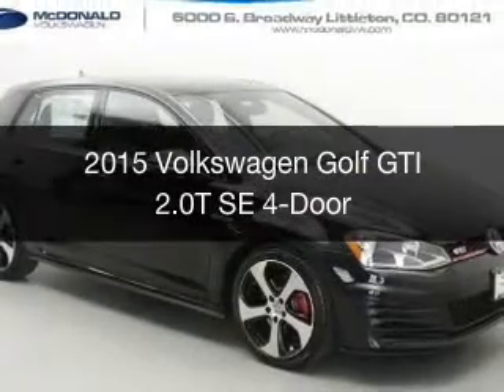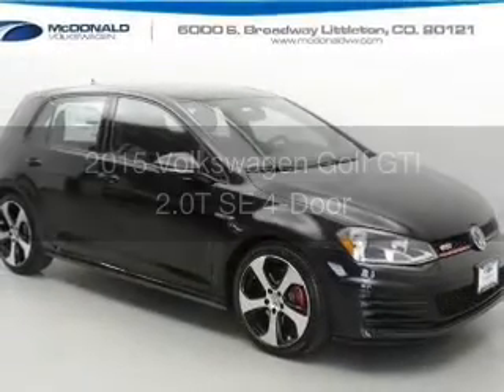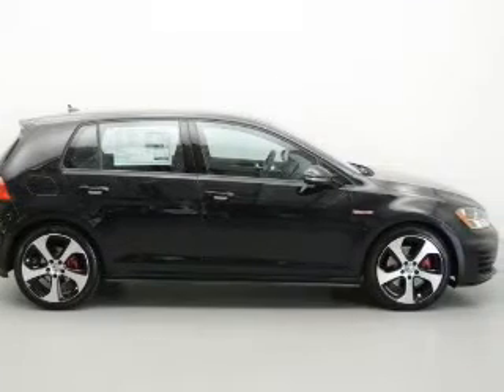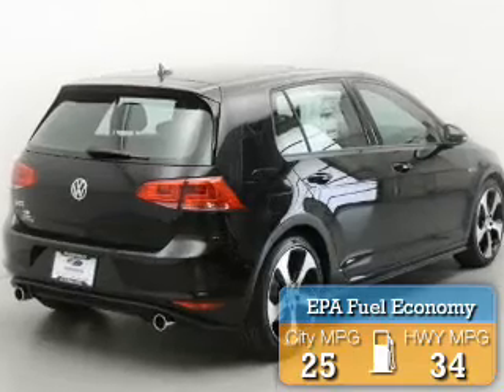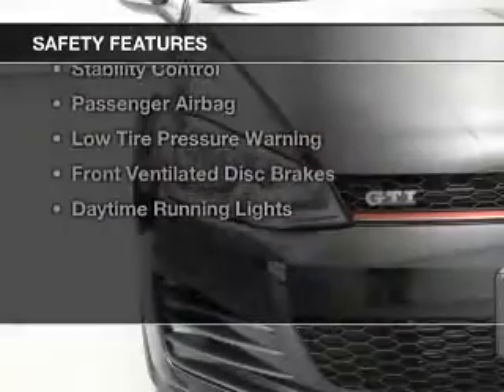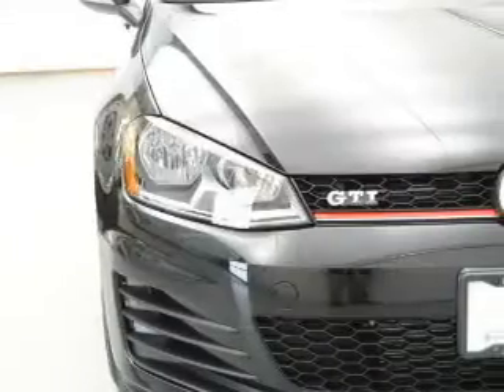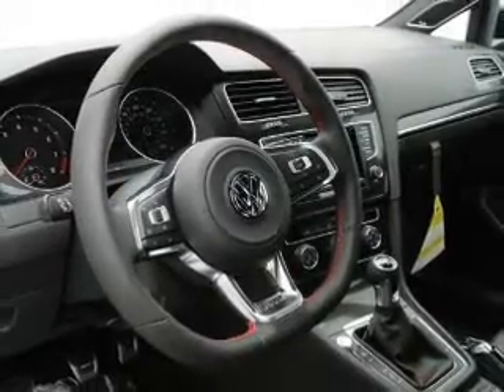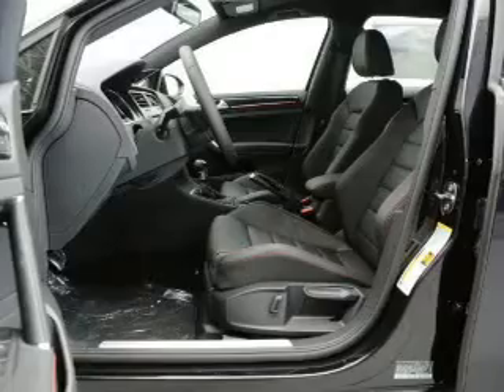2015 Volkswagen Golf GTI - Littleton CO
Phone:
Year: 2015
Make: Volkswagen
Model: Golf GTI
Trim: 2.0T SE 4-Door
Engine: 2.0 liter inline 4 cylinder 16 valve GDI DOHC Turbo
Transmission: 6-Speed Manual
Color: Black
Mileage: 12
Address:
6000 S Broadway